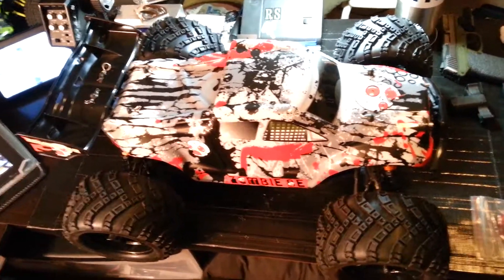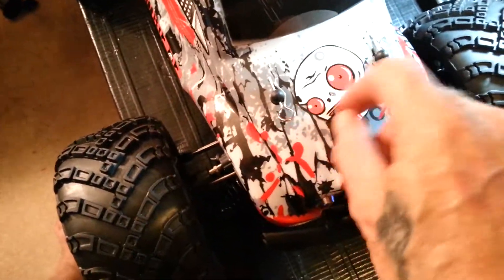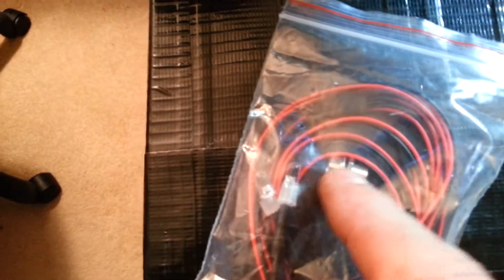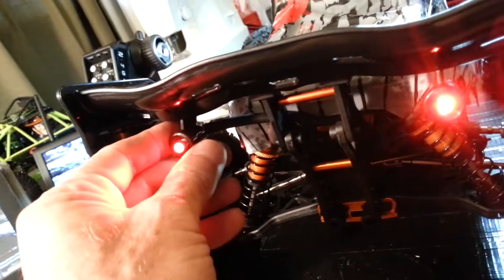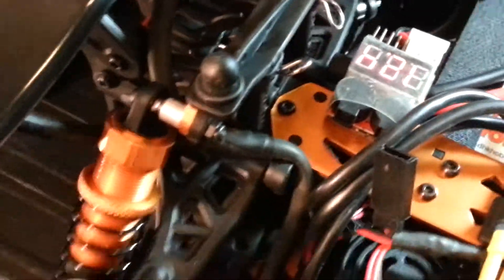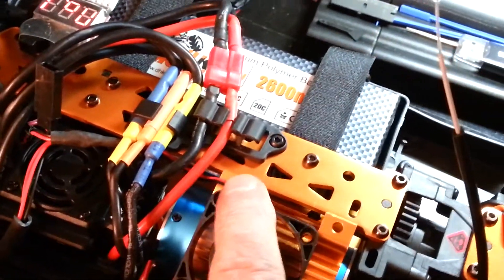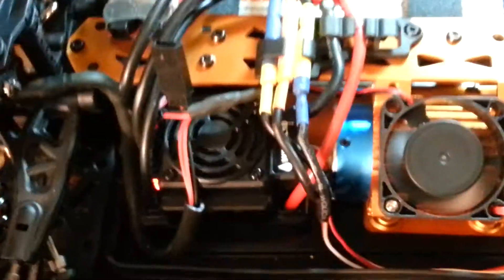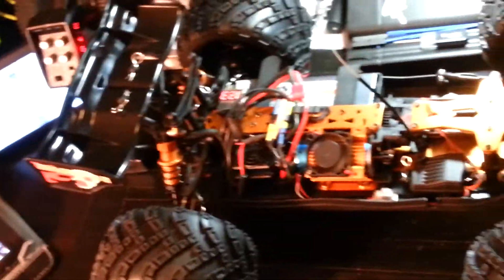Zombie gets lights!!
I changed up the looks installed some lights moved a few things around just trying to make this Zombie Mine!! It won't stay clean very much longer!!